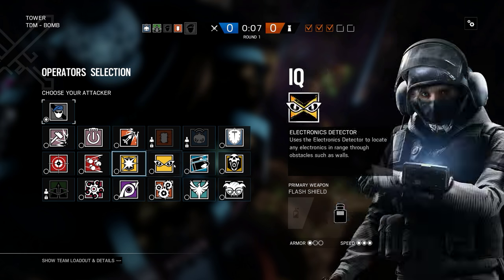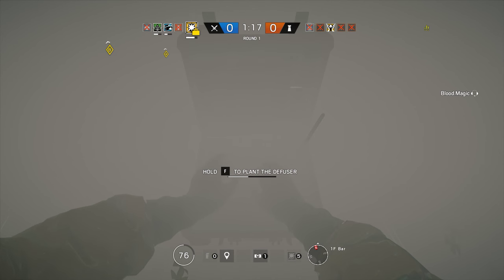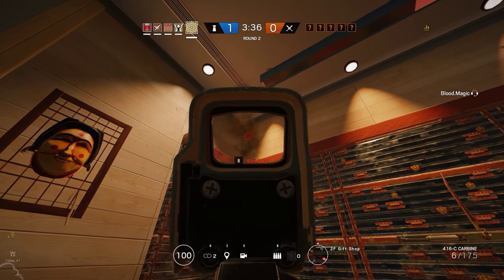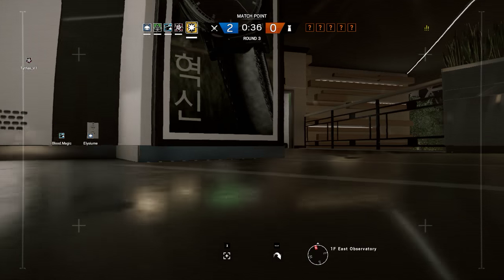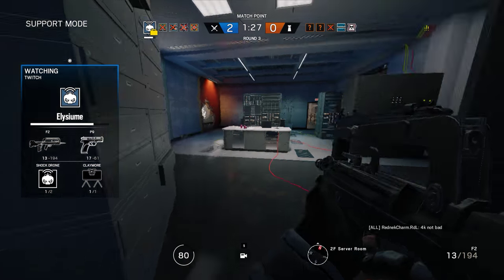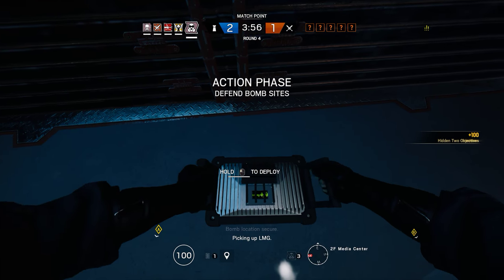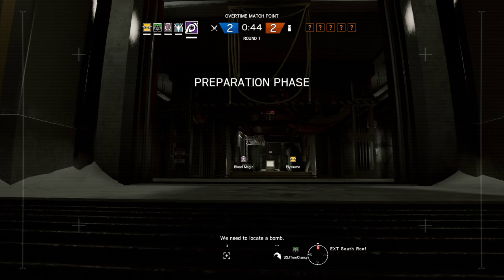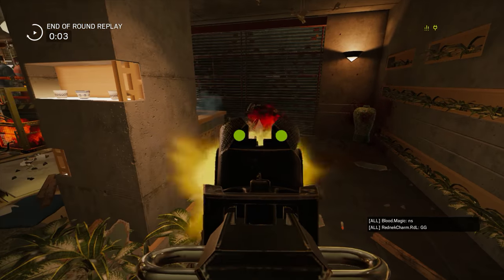Rainbow Six Siege + Part 1638 + Tower TDM Bomb + White Noise pcgaming crew